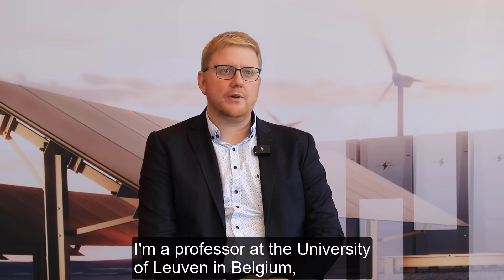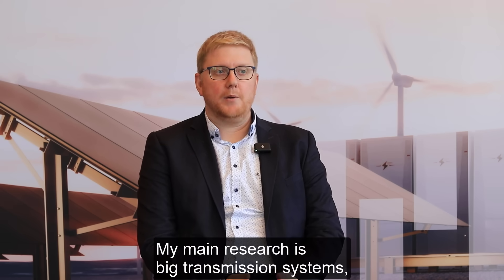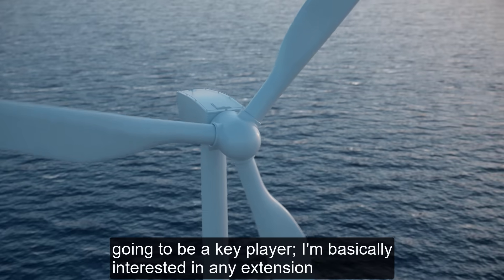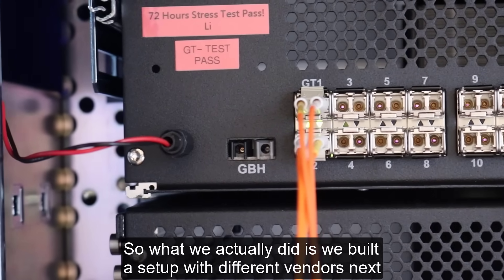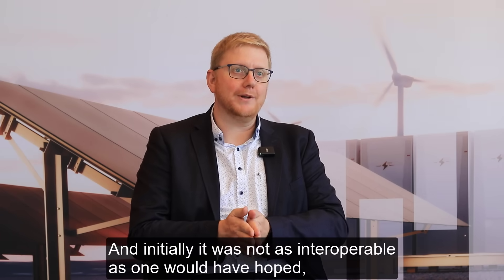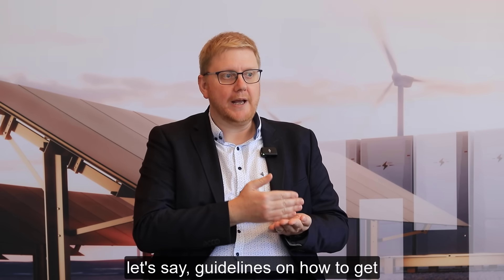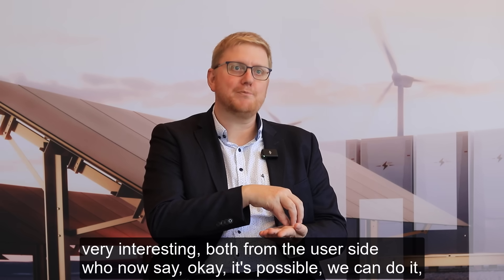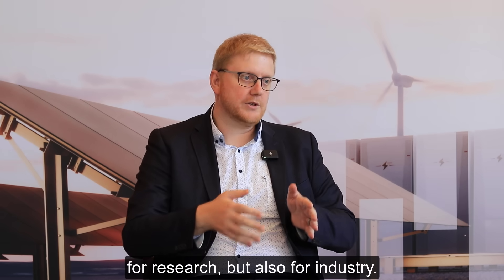RTDS Technologies Customer Perspectives: EnergyVille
In this episode of our Customer Perspectives series, we feature EnergyVille, a premier energy research facility located in Genk, Belgium. Since 2015, EnergyVille has relied on the RTDS® Simulator to push the boundaries of energy innovation.

Combining the expertise of KU Leuven, VITO, imec, and UHasselt, EnergyVille is home to several cutting-edge laboratories, including the Digital Grids Emulation Lab, where the RTDS® Simulator plays a crucial role in enabling groundbreaking research into modern energy systems.

Learn how EnergyVille is leveraging real-time simulation to tackle challenges in energy transition, grid modernization, and sustainable development.